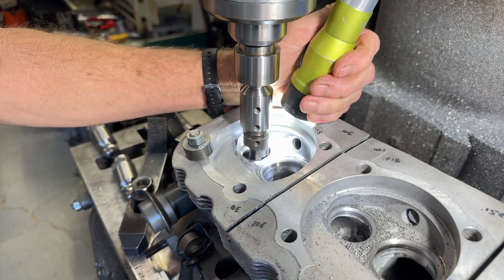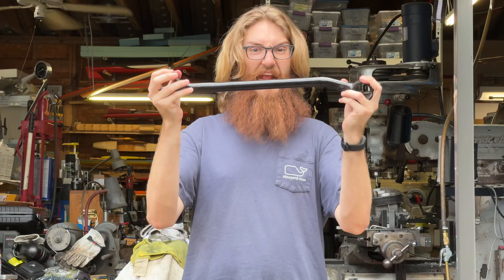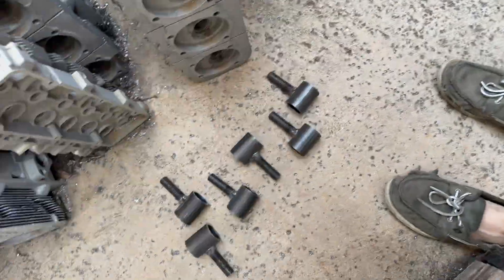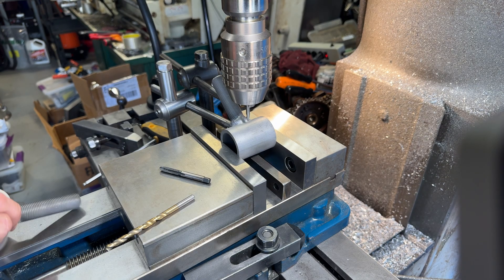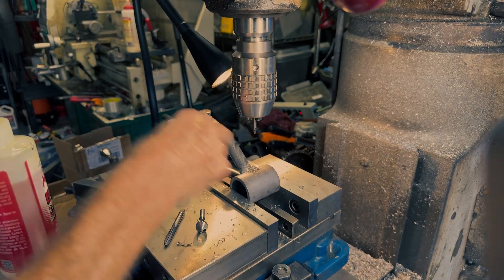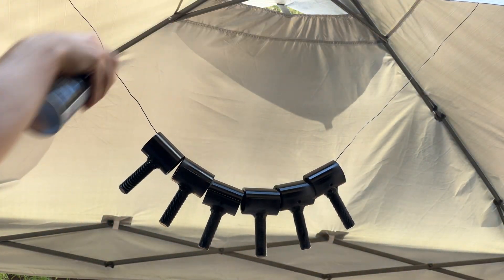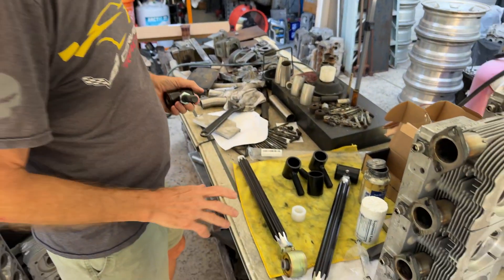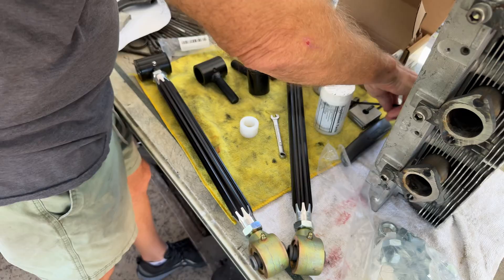Upgrading the Corvair Suspension One Part at a Time (1965 Corvair Late Model Strut Rod Fabrication)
I had a lot of fun fabricating these, and I hope you learned a little about suspension design.